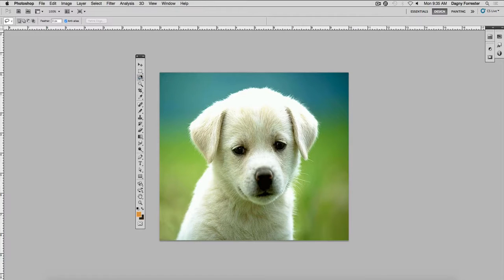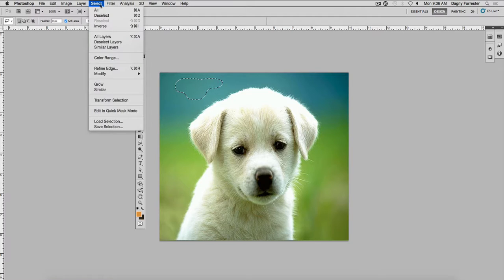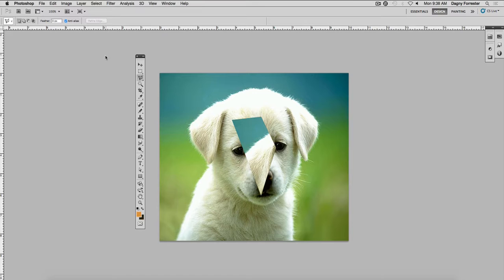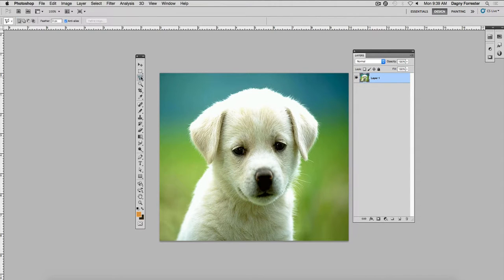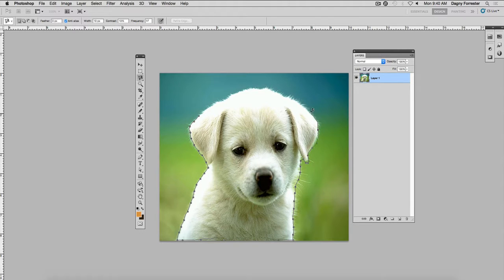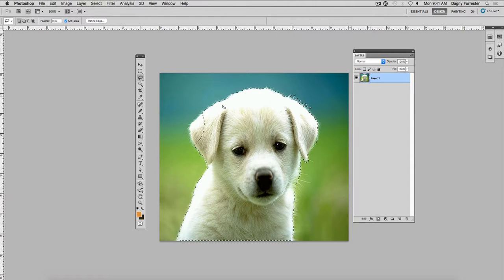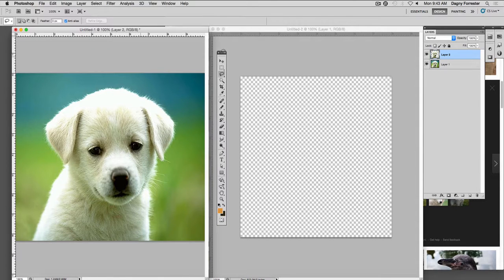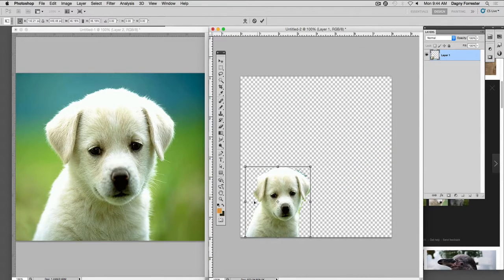pshop lasso tools